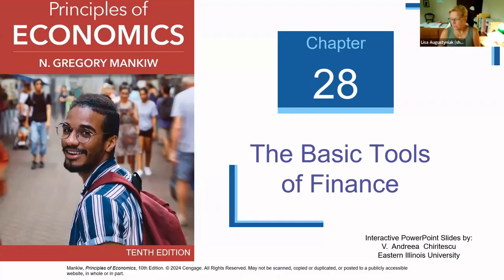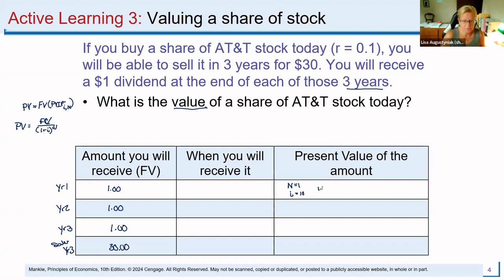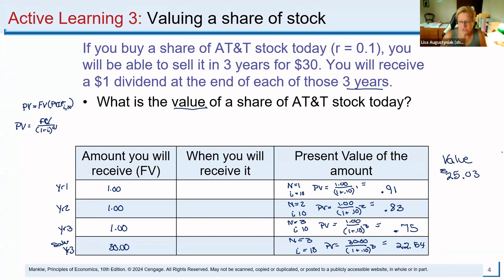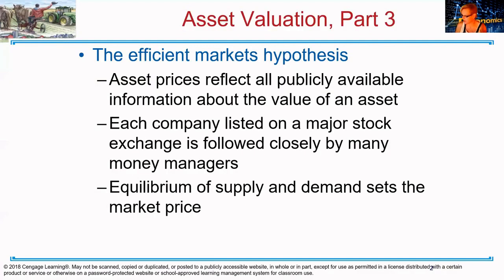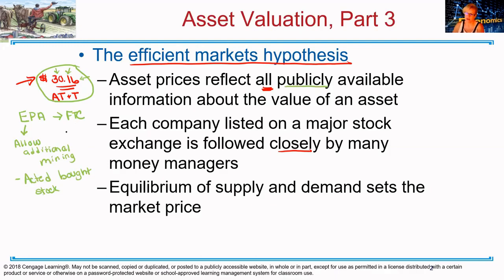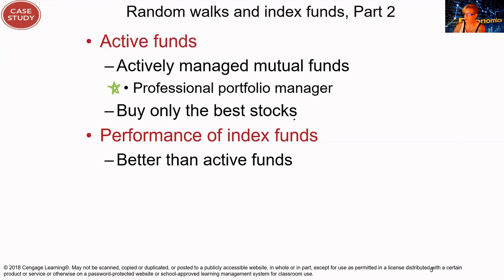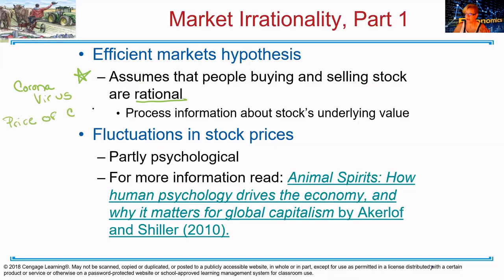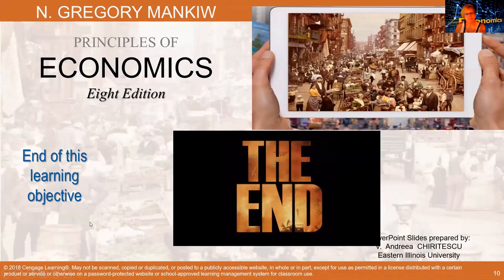Chapter 28 LO 3 10ed